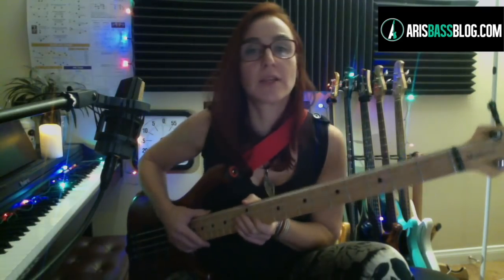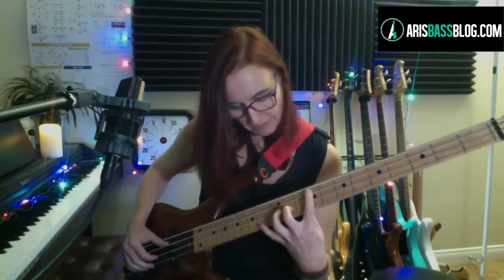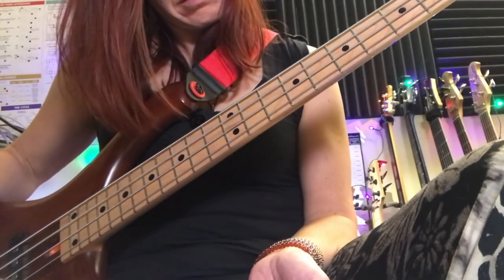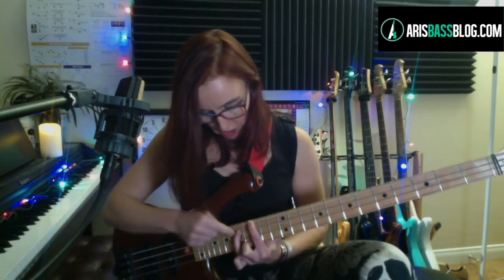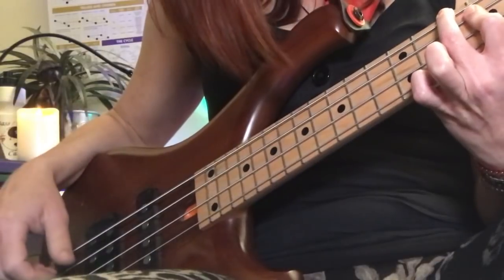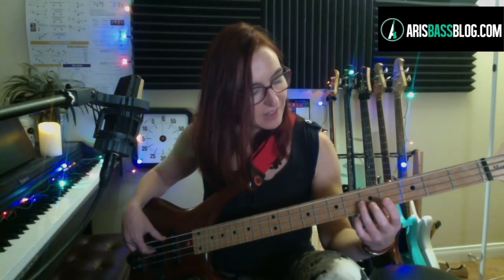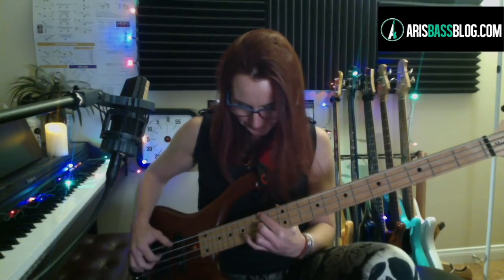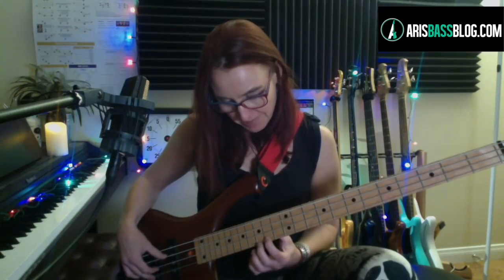Silent Night - Christmas Song Bass Guitar Lesson #2 - Ariane Cap